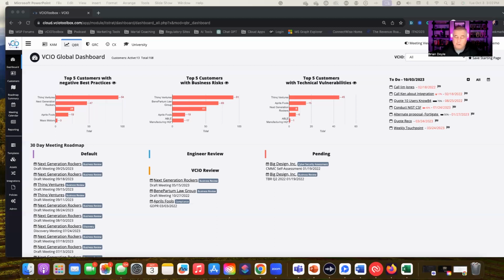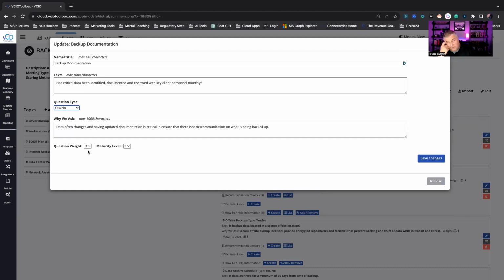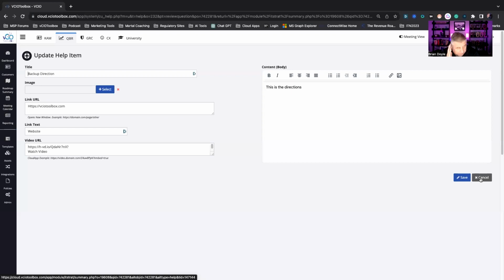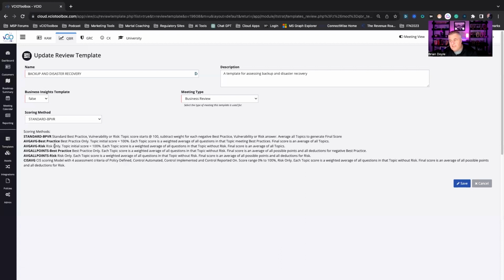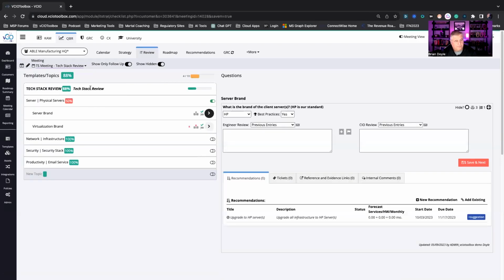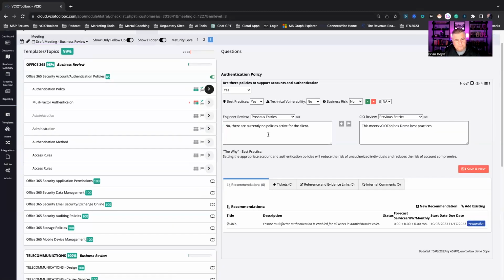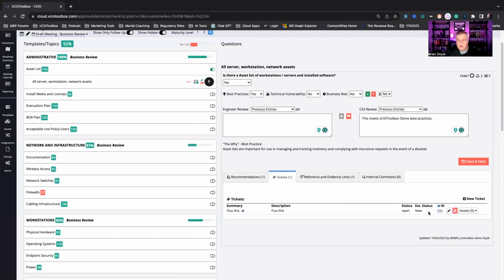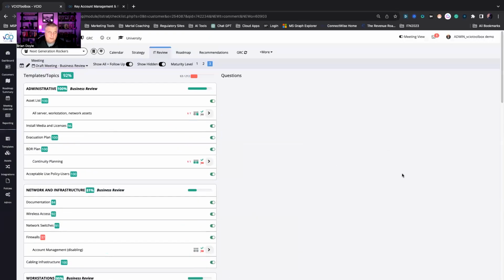Tips and Tricks for Templates and the IT Review